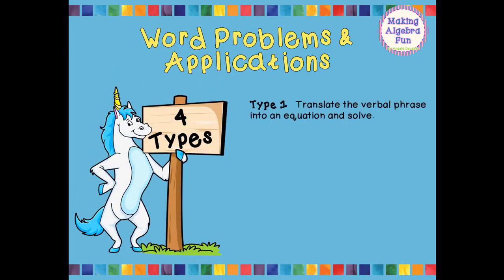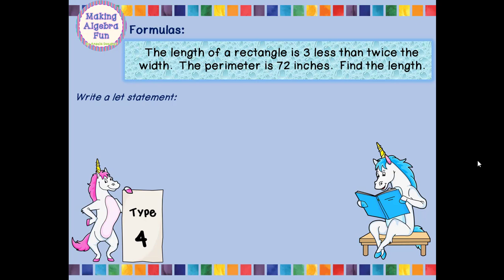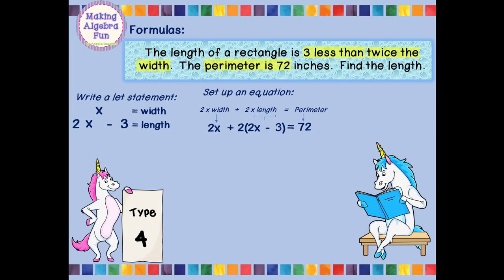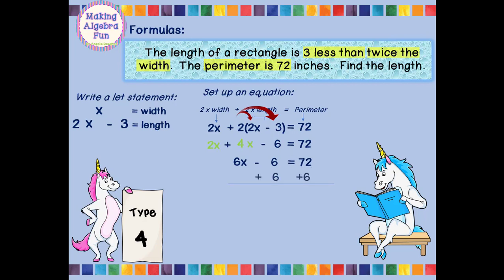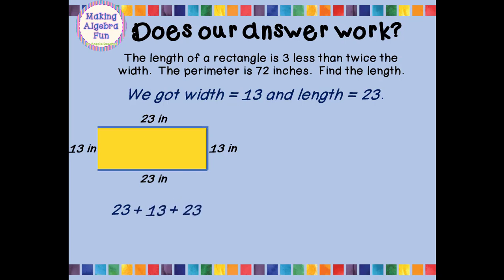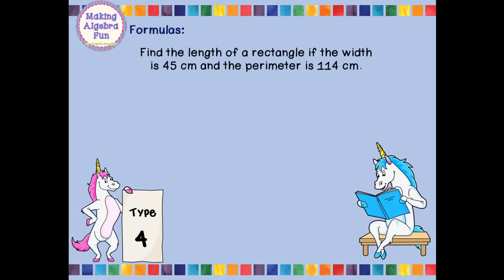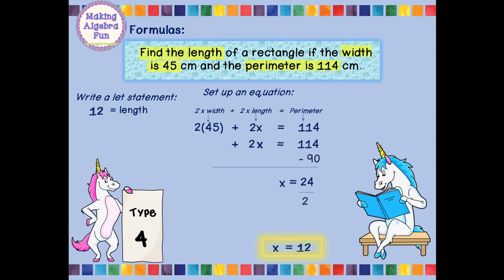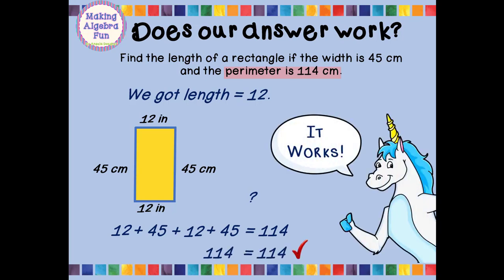Word Problems & Applications Part 4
This video is part 4 of a 4-part series on Word Problems and Applications.  Here we focus on Word Problems involving formulas.   This is part of my Algebra Unit 2 Lesson 6.